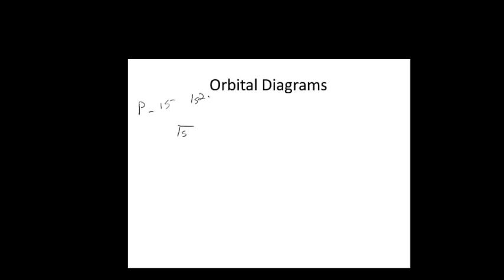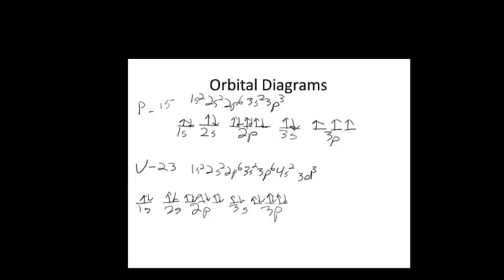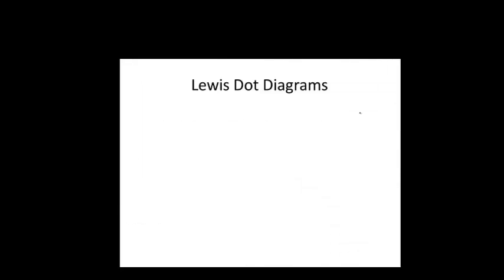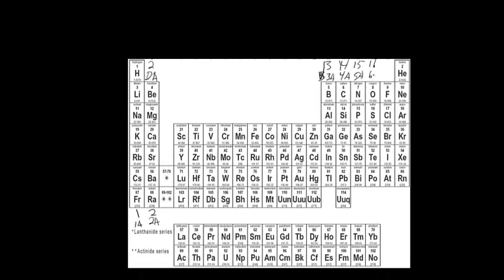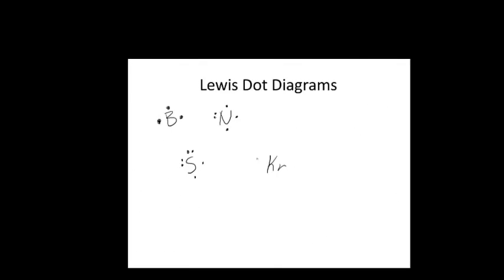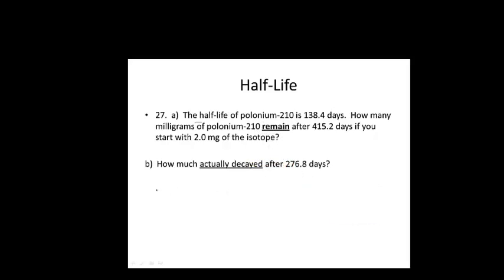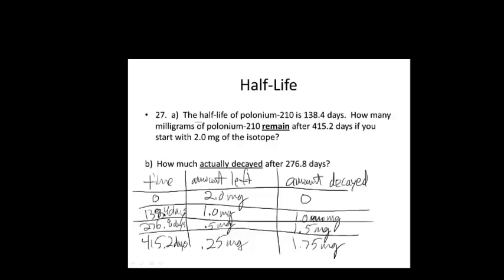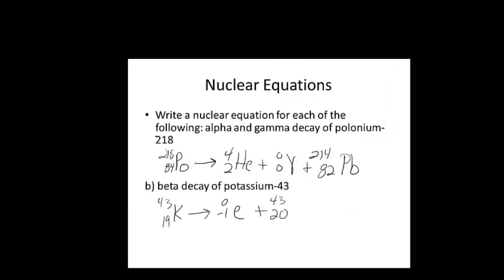Units 2 review part 2